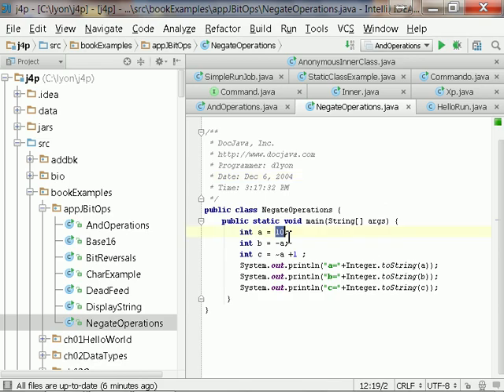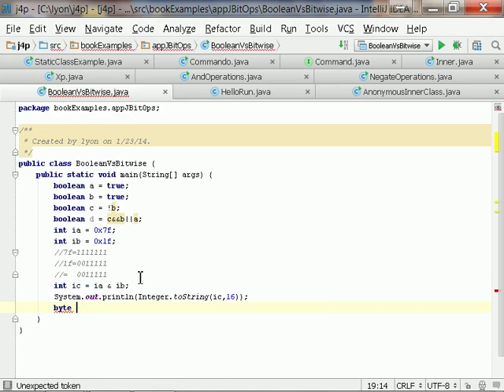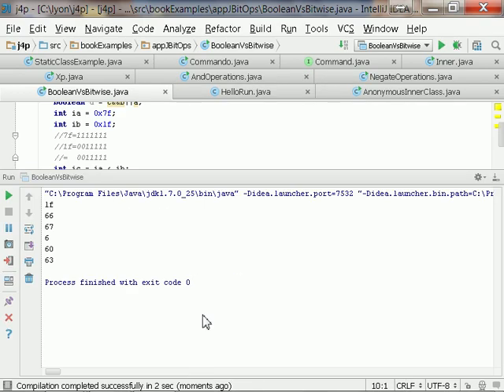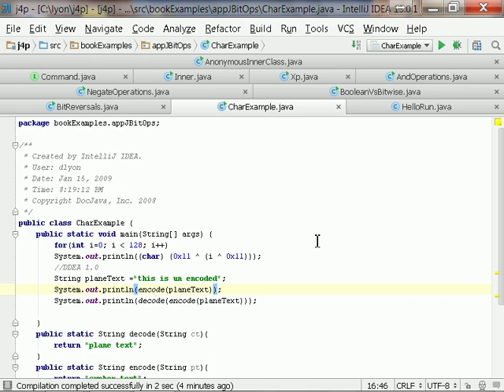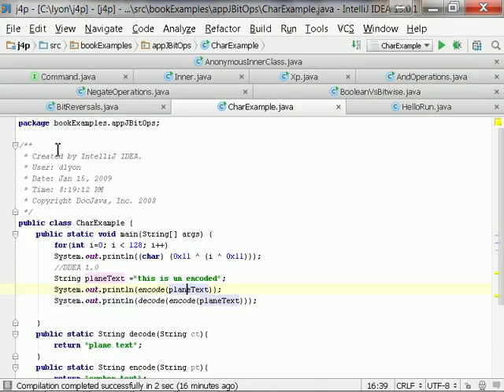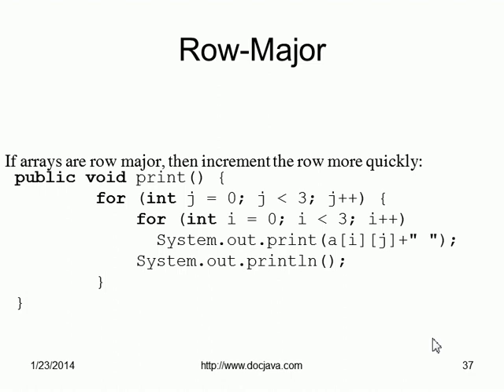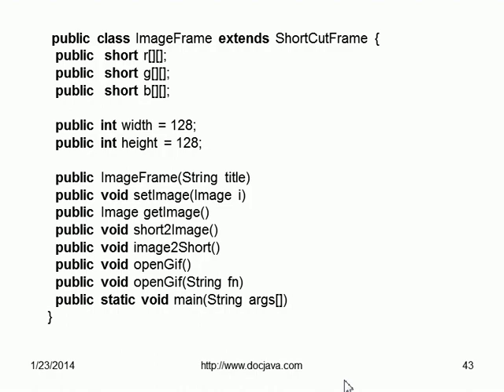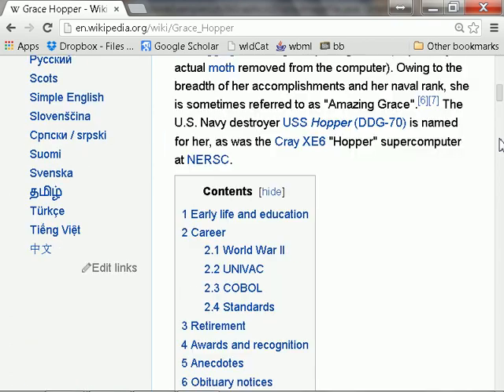IACT20140123 1803 43v2